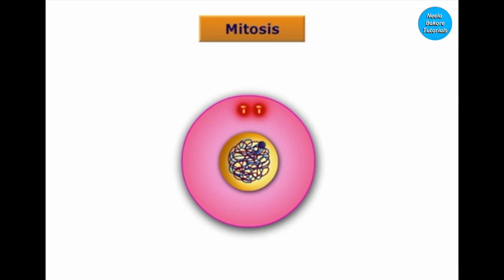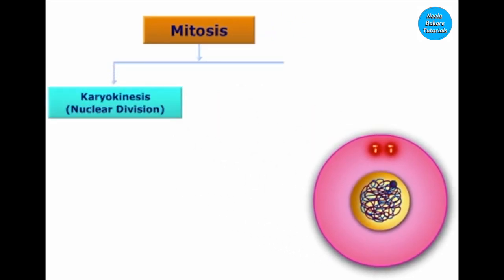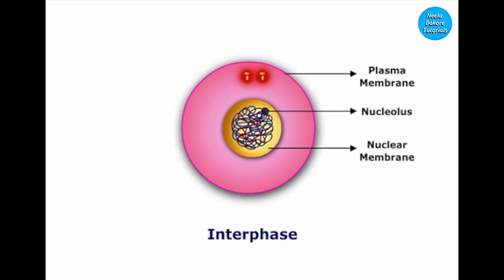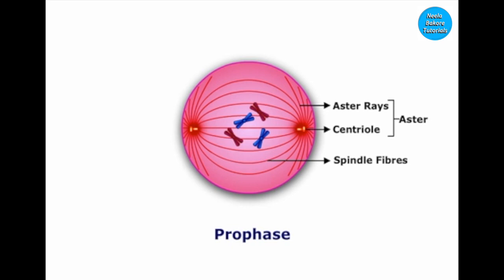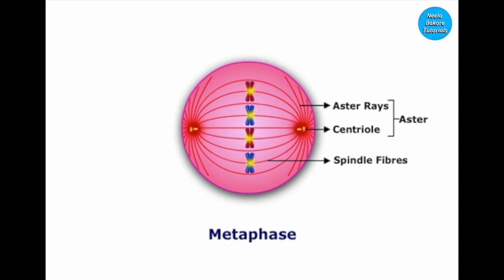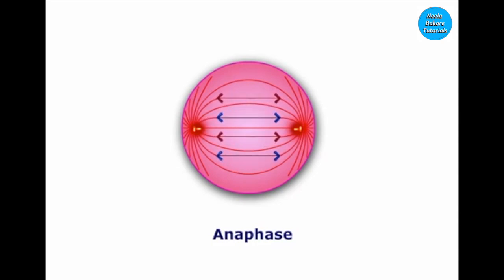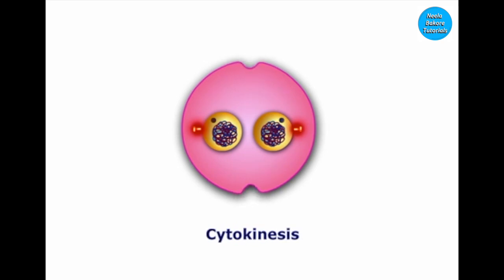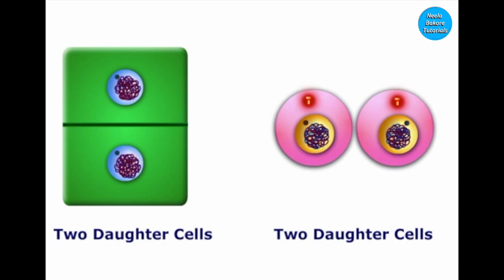Animation for NEET Biology - Cell Division (Mitosis) - Neela Bakore Tutorials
Mitosis is an equational division which results in the formation of 2 daughter cells with the same number of chromosomes as that of the parent cell.
Mitosis can take place in haploid and deploys cells.
Study notes on this unit, Cell: Structure and Functions, is available

for free online tests and much more